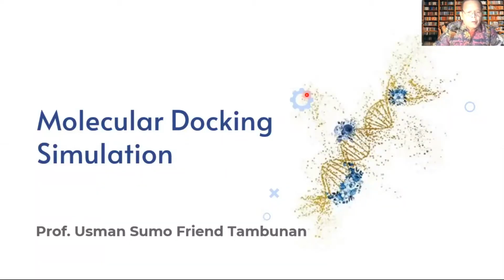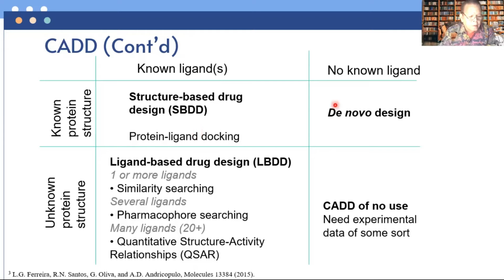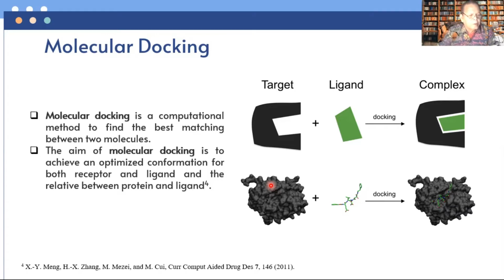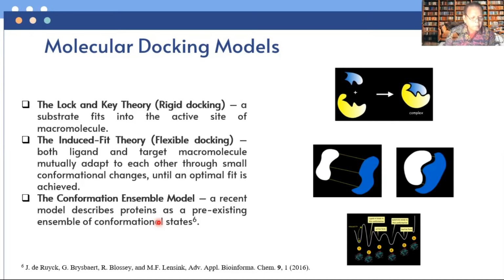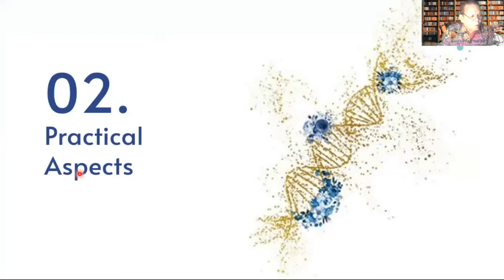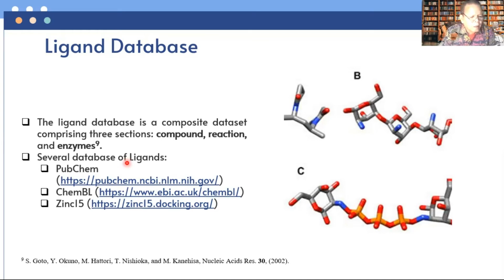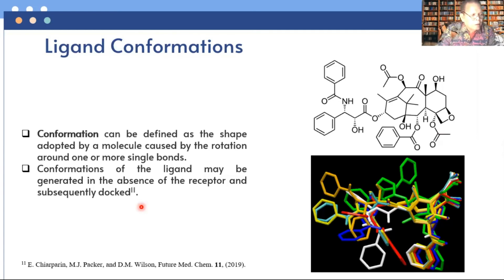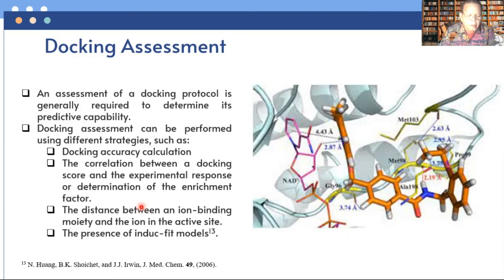MOLECULAR DOCKING SIMULATION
video berikut merupakan video pembelajaran bioinformatika mengenai Simulasi Penambatan Molekul. Pada video ini dibahas hal-hal mengenai simulasi penambatan molekul, hal-hal yang diperlukan serta faktor-faktor yang mempengaruhi simulasi penambatan molekul tersebut.  Semoga video ini memberikan informasi yang bermanfaat untuk kita semua.

The following video is a bioinformatics learning video regarding Molecular Docking Simulation. This video discusses things about molecular docking simulations, the things needed and the factors that affect the molecular docking simulations. Hopefully this video provides useful information for all of us.